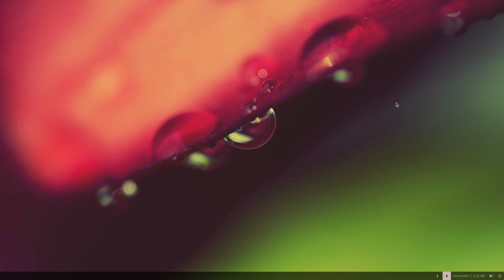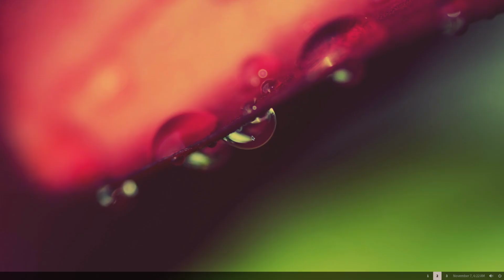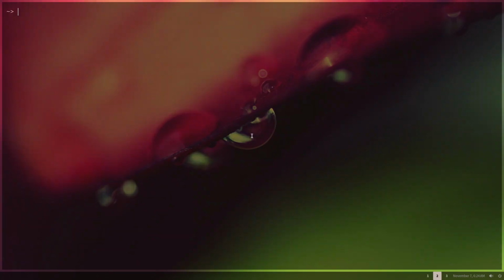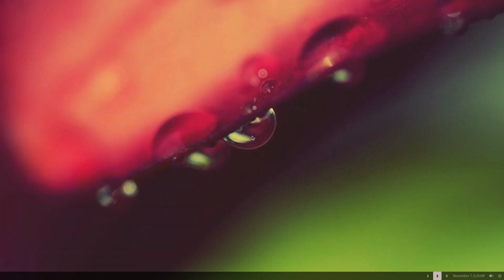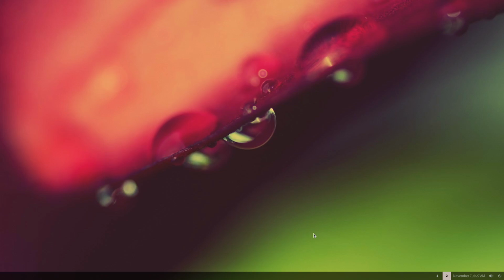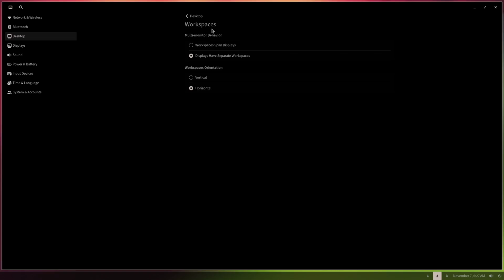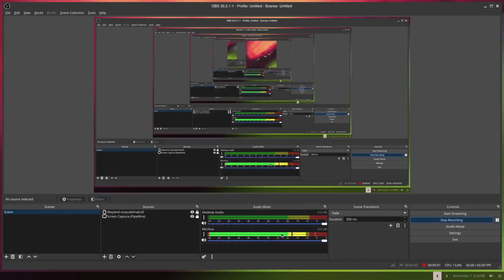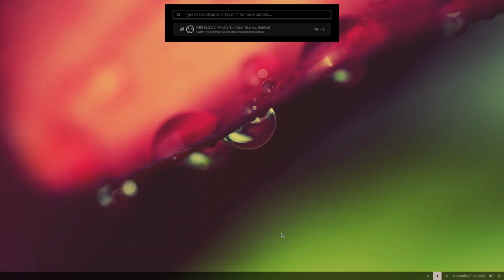complaining about cosmic desktop for 15 minutes